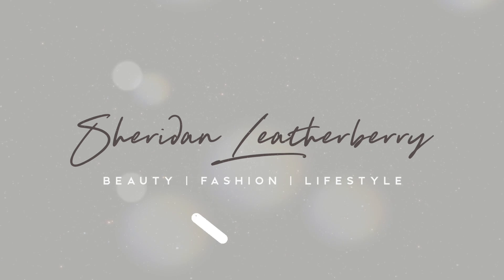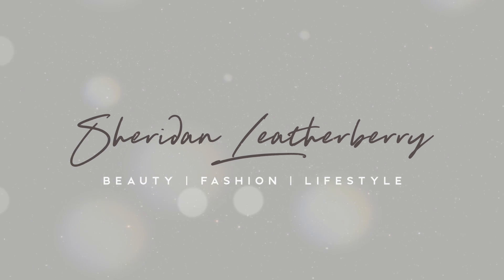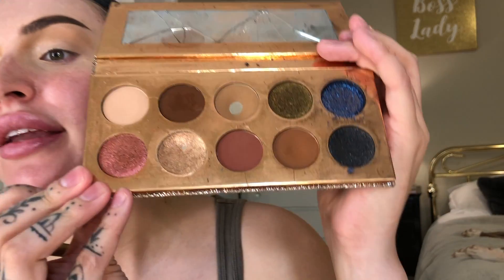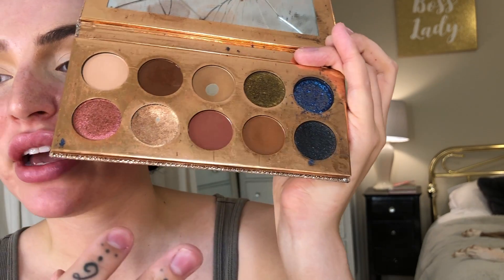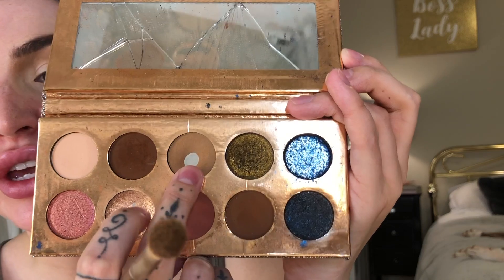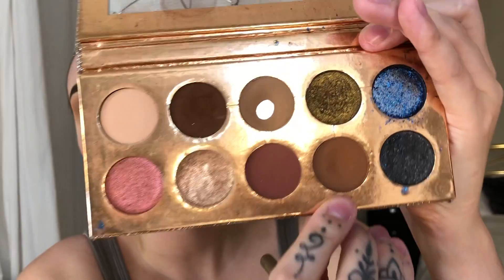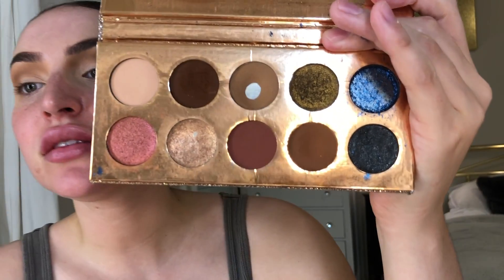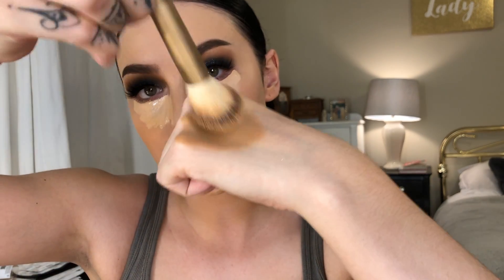Single Girl Smokey Eye Makeup Tutorial | Sheridan Leatherberry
Hello lovelies!! Sooooo, I don't know about y'all, but ya girl is single for this Valentines Day. I thought it'd be fun to create a look just for us single ladies. hahah but if you have a lover you can rock this look too. Whatever you're doing I hope you have a safe and happy Valentines Day. Self love is the best love my baby. I hope you enjoy!

PRODUCTS USED
-Physicians Formula Butter Bronzer in deep bronze
-Too Faced Multi Use Sculpting Concealer in Cream Puff and Caramel
-Maybelline 24 hr Foundation in 120
-Huda Beauty Baking Powder in cupcake
-Milani Blush in Tea Rose
-Dose of Colors Desi x Katy Friendcation Eyeshadow Palette
-Joah Black Liquid Liner
-Maybelline Snapscara in Black
-Lilly Lashes in Mykonos
-Elmers Washable Clear Glue
-KKW Lip Liner in .5 and 1
-KKW Nude Lipstick in 2
-Laura Mercier Loose Setting Powder in Translucent Glow
-Urban Decay 24 hr All Nighter Setting Spray

xoxo Sher